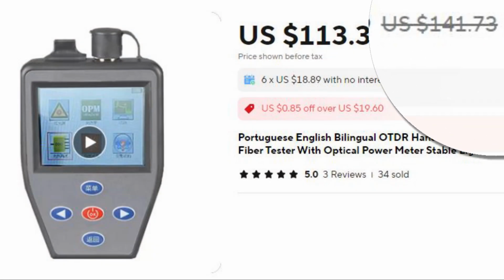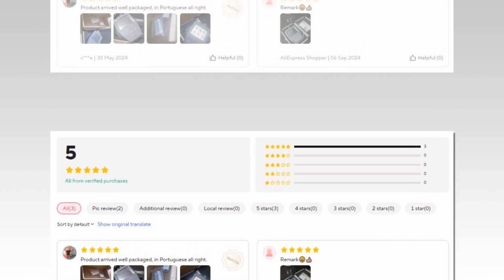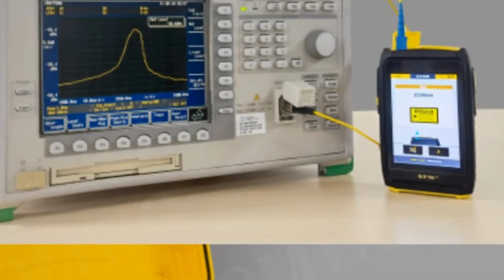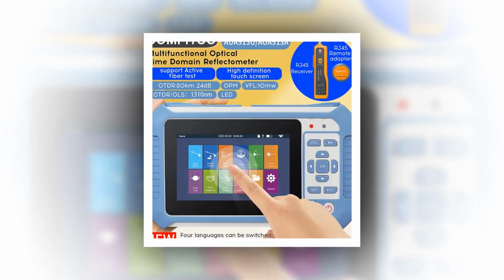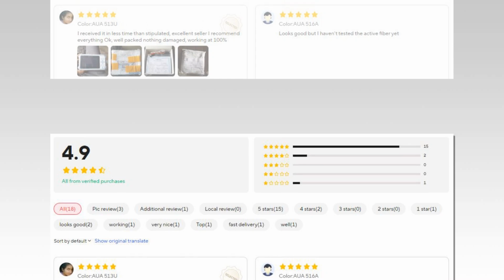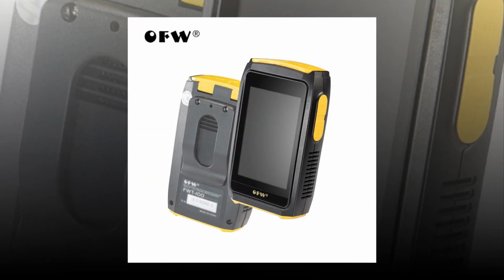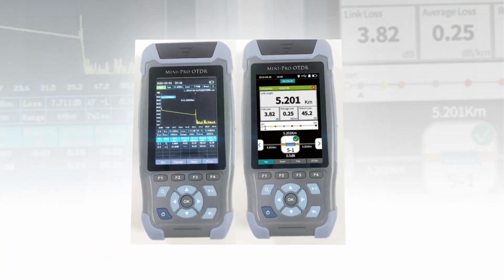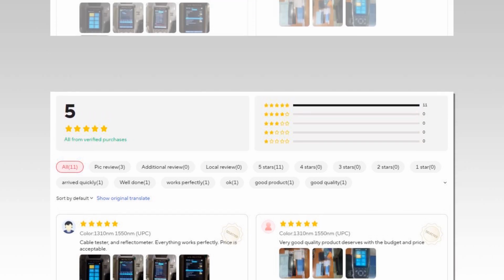Best Fiber Optic Reflectometer: Top 5 Best Fiber Optic OTDR In 2024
Today's video, I will explain to you the TOP 5 Best Fiber Optic OTDR Guides & Review In 2024. I think you will be satisfied to see the review list of our Fiber Optic OTDR.

.🙂 Fiber Optic OTDR From Aliexpress 🙂.

.🙂 Full Details 🙂.
5. Portuguese English Bilingual OTDR Handheld Mini Multifunction Tester

4. OMTiG Mini OTDR Active Fiber Live Test 1550nm

3. COMPTYCO AUA-513/516/501/500U/A OTDR with Event Map

2. OFW Mini OTDR Optic Reflector Active Fiber Live Tester

1. Pro Mini OTDR Fiber Optic Reflectometer 980rev with 9 Functions

.🙂 Chapters 🙂.
0:00 Intro
0:26 Number Five
0:56 Number Four
1:32 Number Three
2:07 Number Two
2:40 Number One
3:20 Conclusion